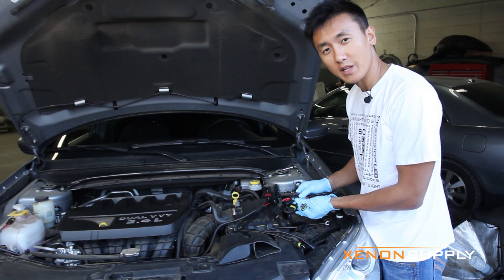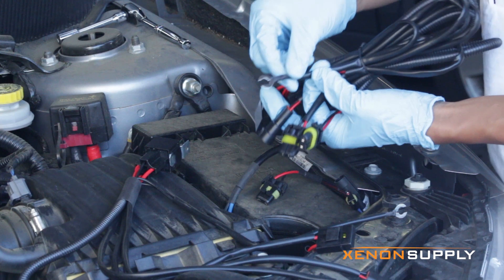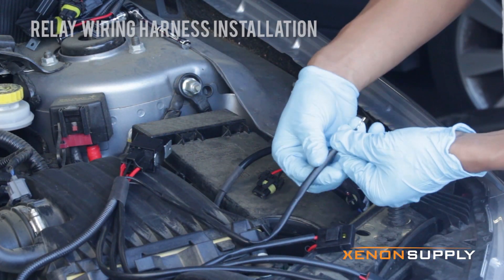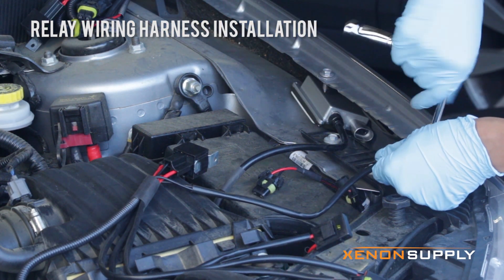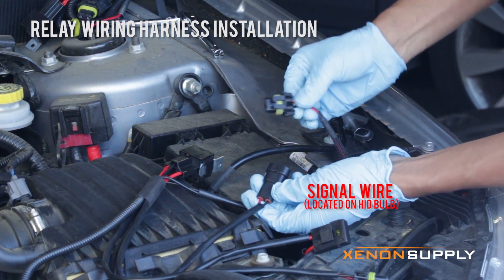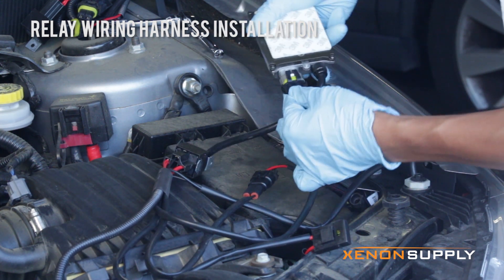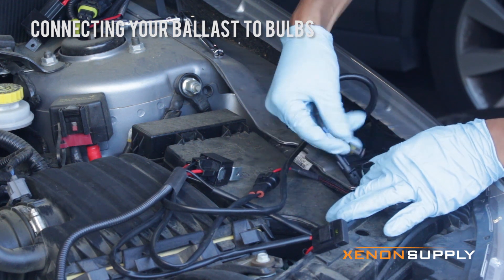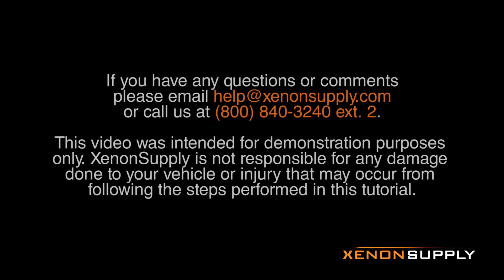XS HID Quick Tips: Installing an HID Relay Wiring Harness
Installing Relay Wiring Harness of HID Kit -- XenonSupply HID Xenon Quick Tips Series

In this episode, we show you how to install an accessory relay harness, which will draw power directly from the battery to the HID ballasts and receive the on/off signal from the vehicle stock connector on side closest to the battery.